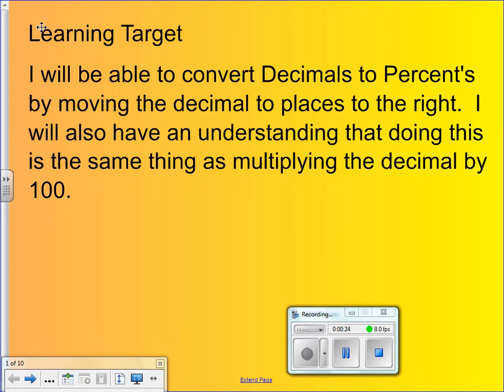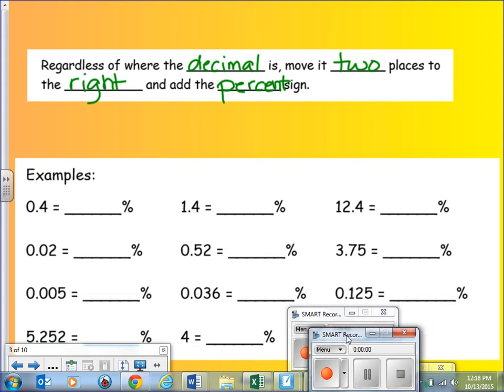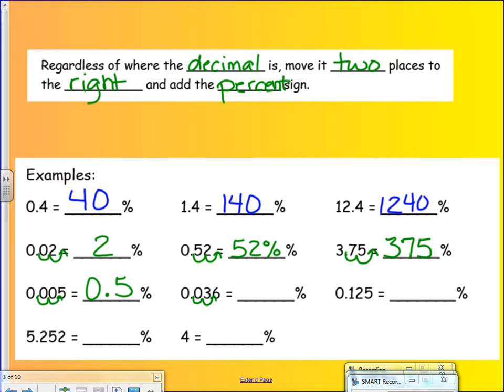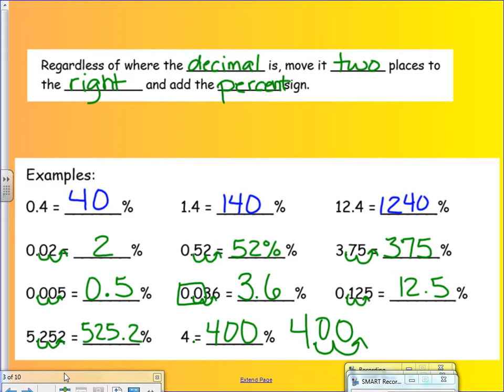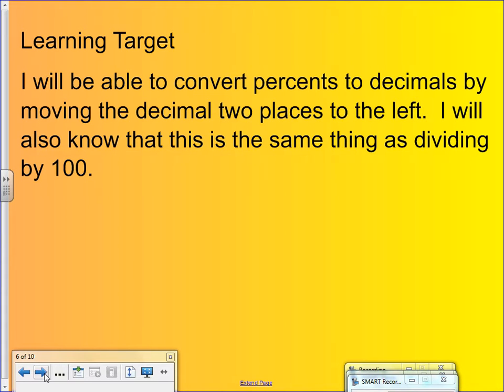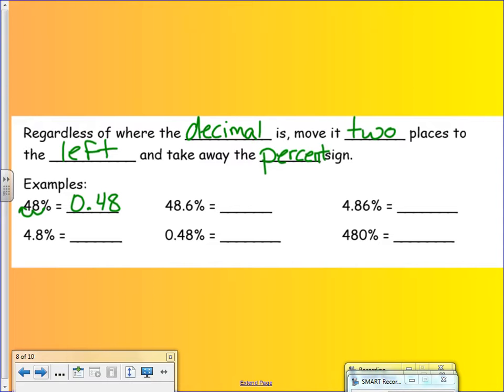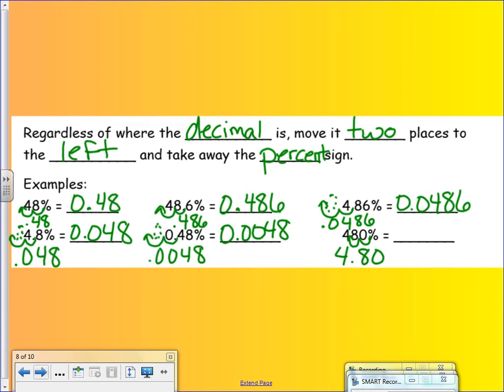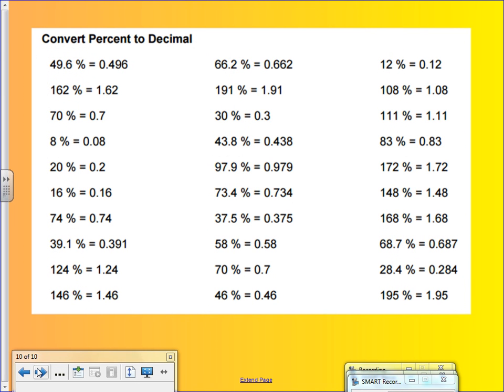Decimal to a percent and percent to decimal video